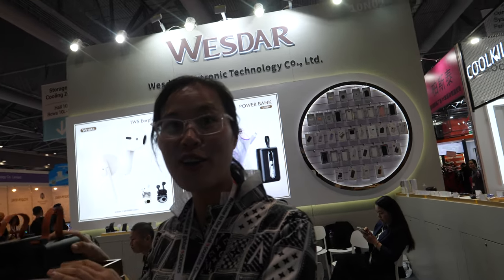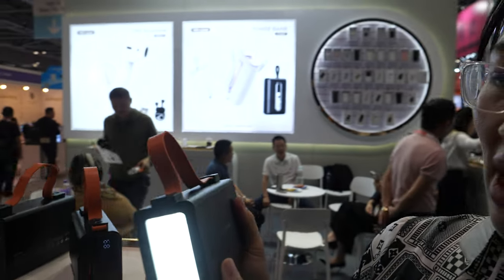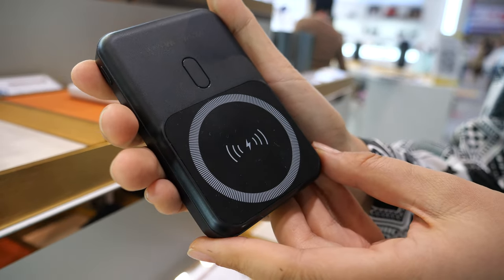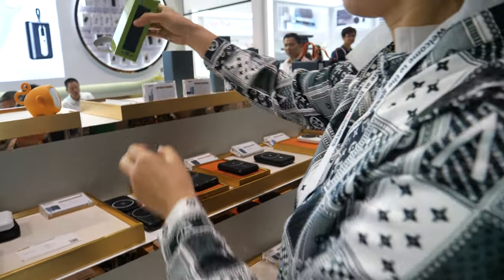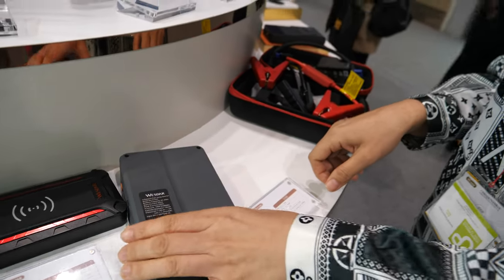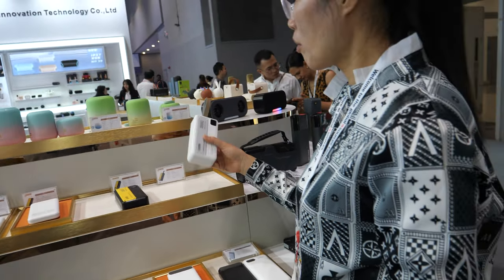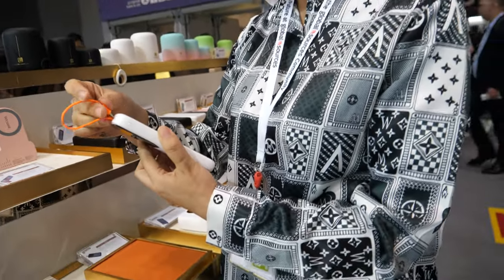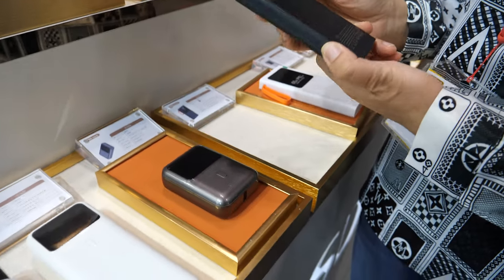Wesdar Power Banks: High Capacity, Wireless Charging and More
Wesdar Power Bank, highlighting its large capacity range, from 20,000 mAh to 50,000 mAh. These power banks come with TSI and USB ports and a digital power display. The speaker mentions the option to charge the power bank using another power source.

The speaker also mentions the presence of LED lights on the power bank, which can serve as a bright light source. Pricing for the power banks is briefly mentioned. They discuss the popularity of certain models, particularly the one with an aluminum build and a power display.

Another product mentioned is a wireless charger power bank with varying capacities of 5,000 mAh and 10,000 mAh. The speaker highlights its wireless charging capabilities, supporting PD 22.5 charging. The product range includes magnetic wireless chargers with keys.

The speaker introduces a green power bank with built-in speakers suitable for KTV (Karaoke TV). Unfortunately, it runs out of power during the presentation. They also introduce a power bank designed for charging vehicles, with a high capacity of 60,000 mAh and the ability to deliver 700 amps peak power, suitable for jump-starting cars.

The new models are briefly mentioned, including a 30,000 mAh capacity power bank with PD 22.5 support. This model is described as slim, featuring a white color and an LCD screen. The speaker mentions its compatibility with various devices, including laptops and tablets.

The presentation concludes by mentioning a 66 W super-fast charge power bank that can support devices like laptops and tablets. The speaker also introduces a 100 W power bank designed for computers. The number of power banks produced by the factory each month is mentioned, with the company claiming to be in the top 10 globally.

In summary, the video transcript discusses Wesdar's range of power banks, highlighting their capacity, features, and various applications, including wireless charging, jump-starting cars, and powering electronic devices. The speaker also briefly mentions the company's production scale and global ranking in the industry.